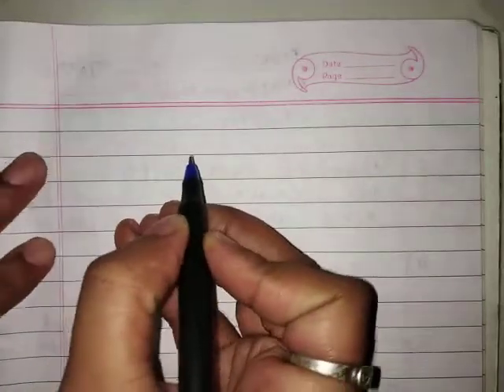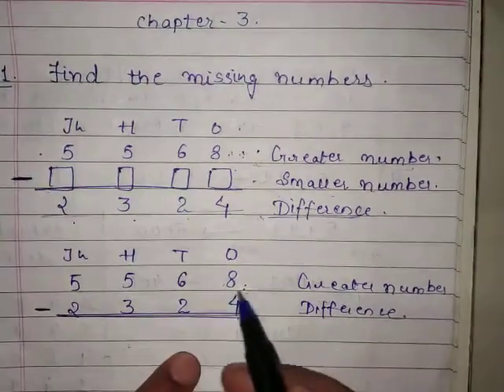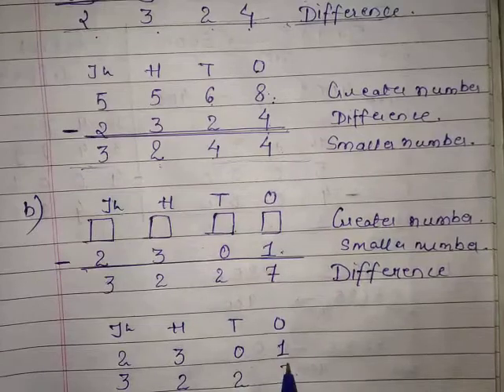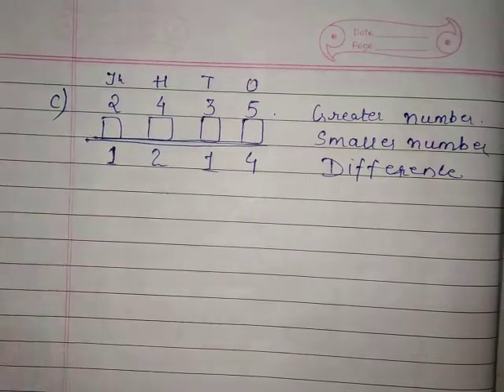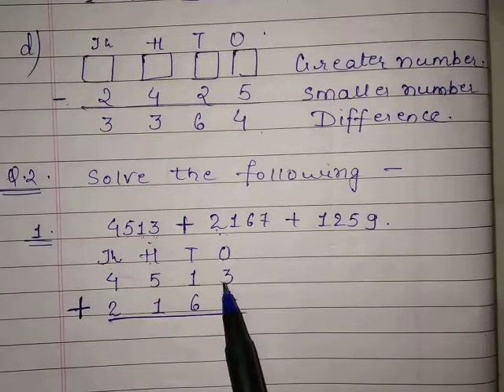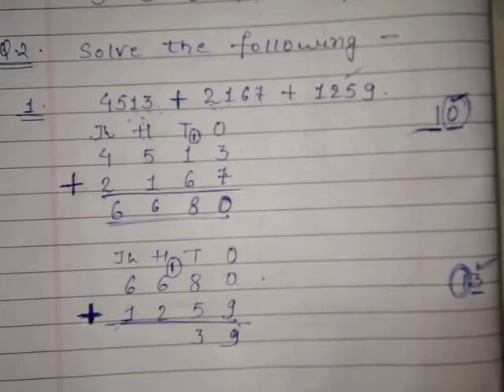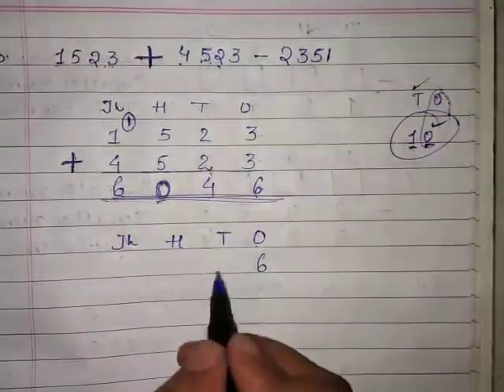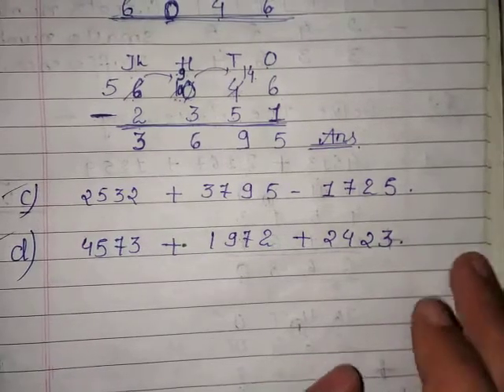REVISION of Chapter-3 (21/07/2020)